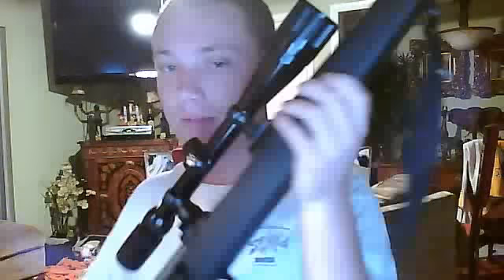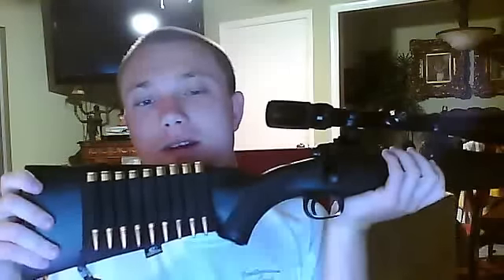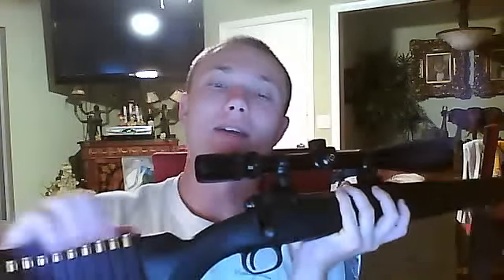SAVAGE ARMS 270 RIFLE REVIEW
perfect accuracy at its finest !!! you cant go wrong with a bolt action 270 rifle.